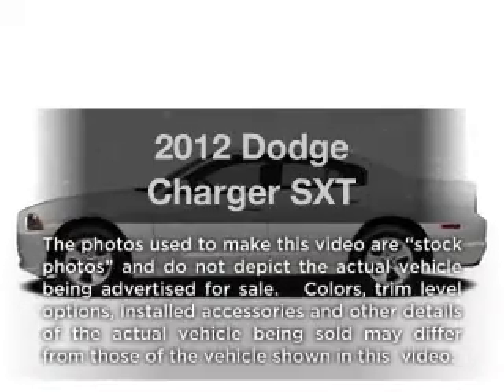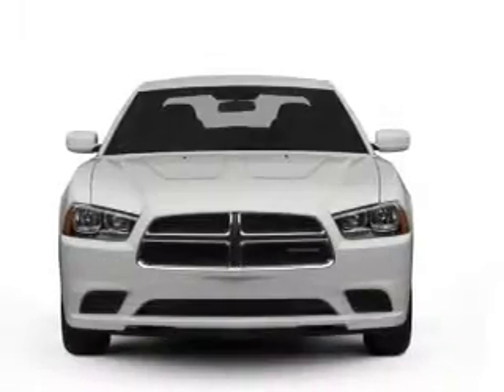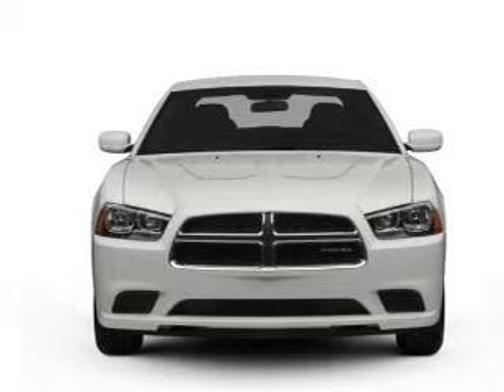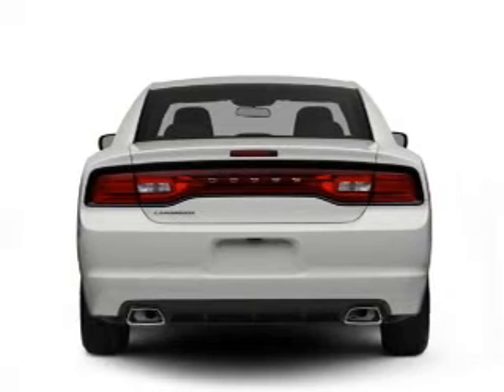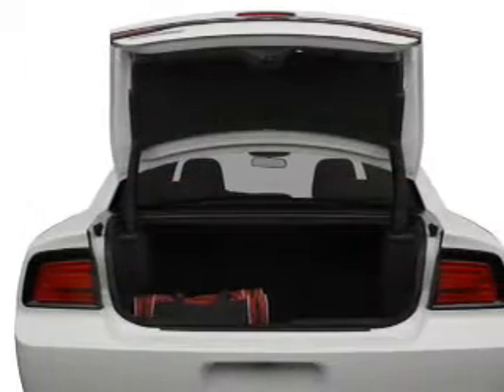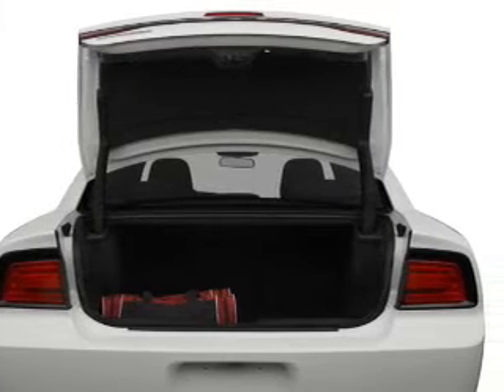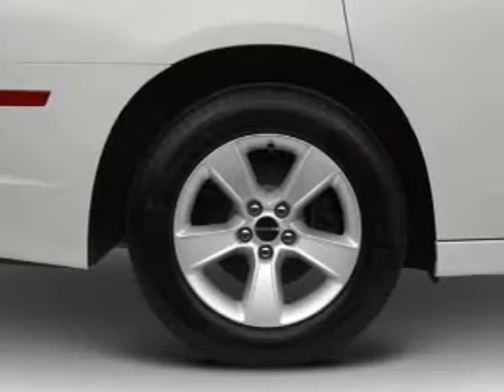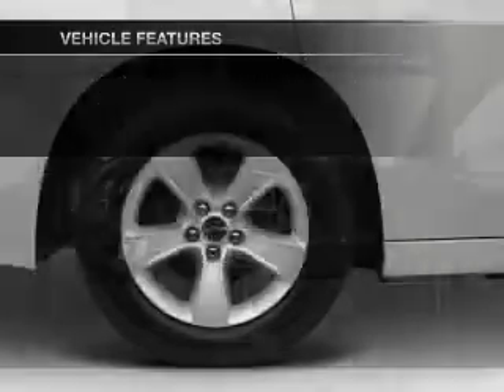2012 Dodge Charger - Cleveland TX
Year: 2012
Make: Dodge
Model: Charger
Trim: SXT
Engine: 3.6 liter 6 cylinder 24 valve
Transmission: 8-Speed Automatic
Color: Silver
Mileage:
Address:
1006 Hwy 59 South